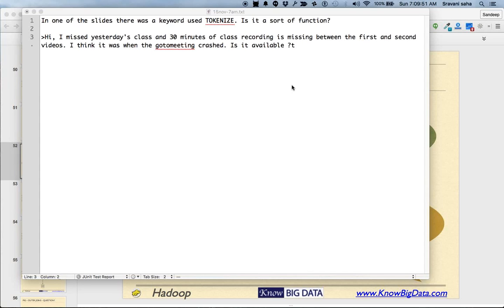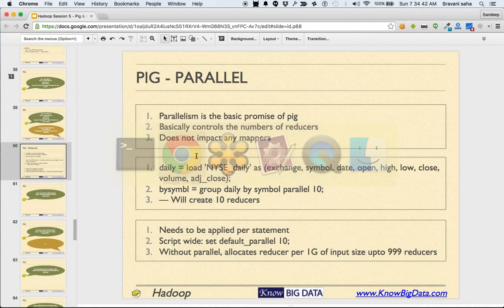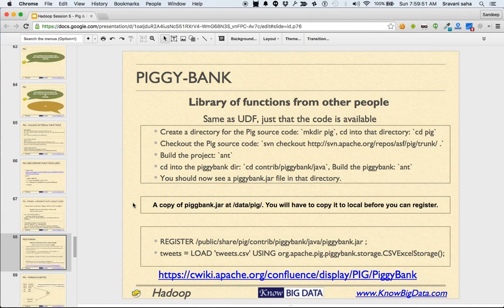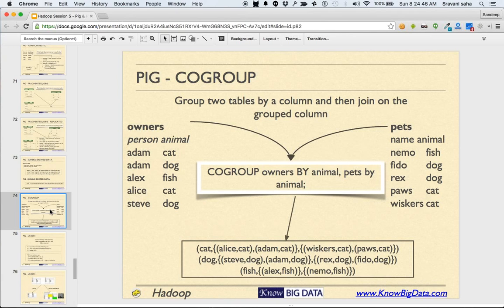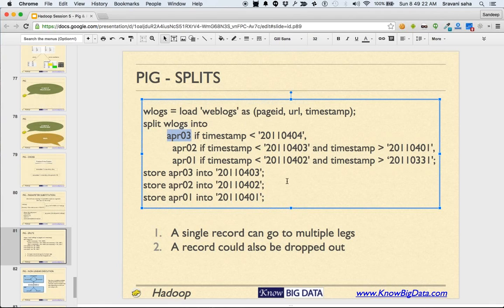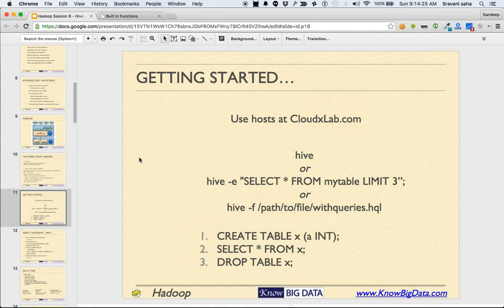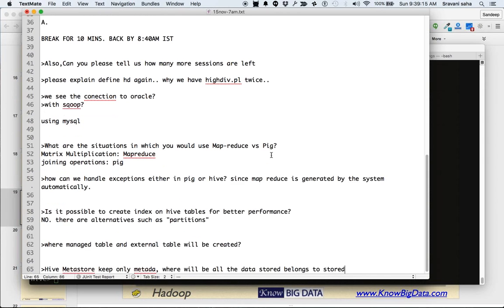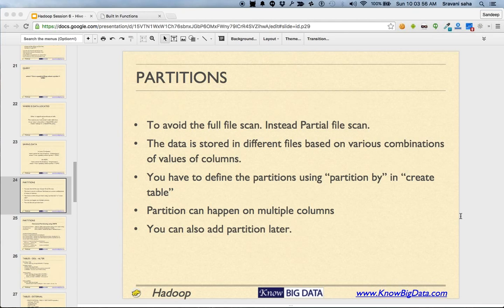Big Data and Hadoop - Batch of 24 Oct [7_00 am IST] 15-11-15, 7.09 AM